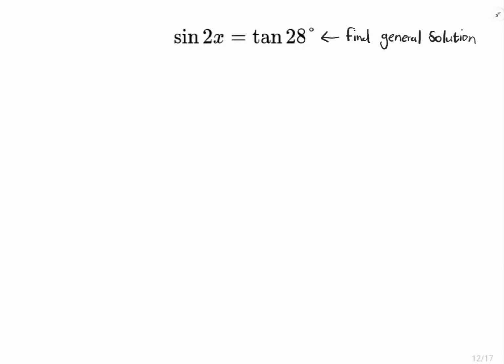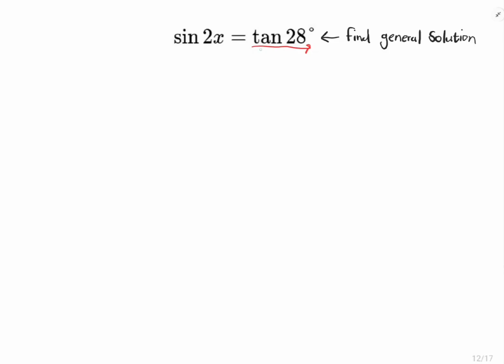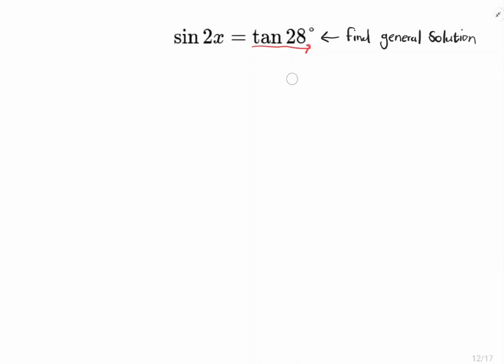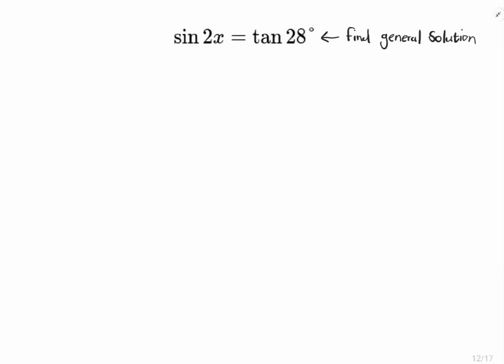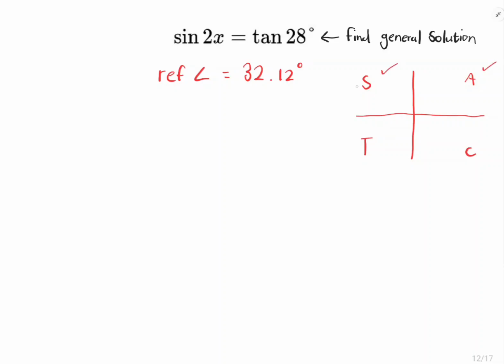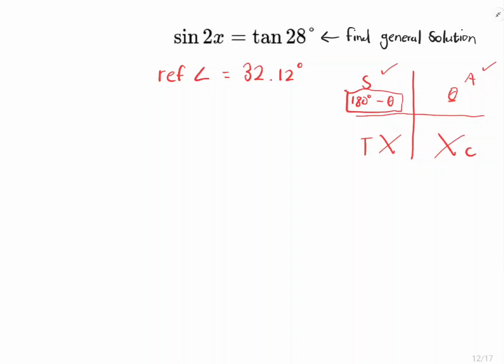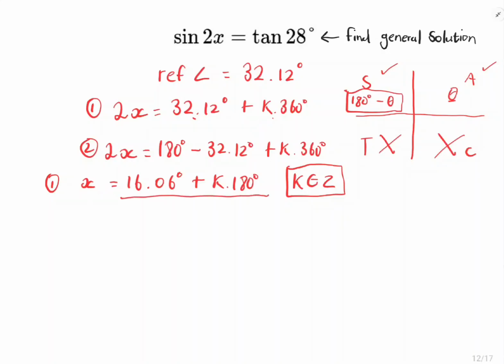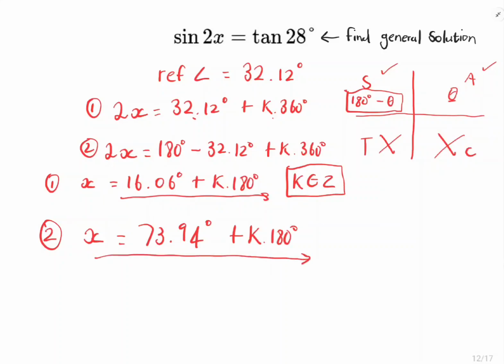General Solution Of Trigonometric Equation | Trigonometry